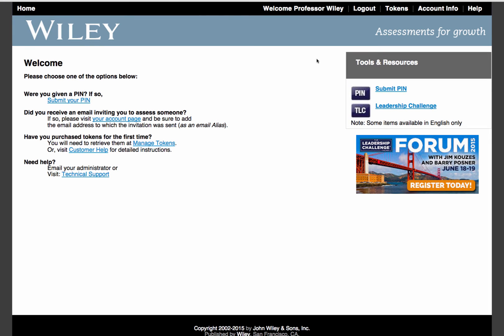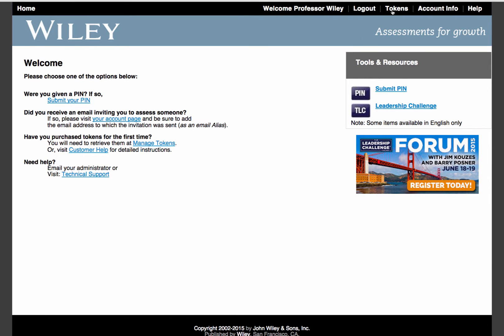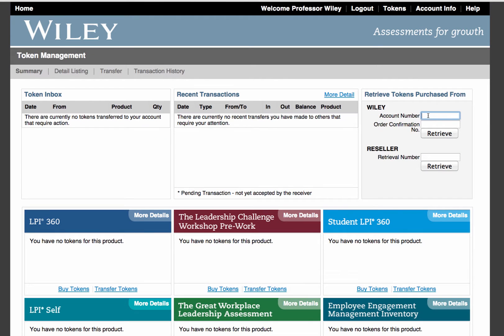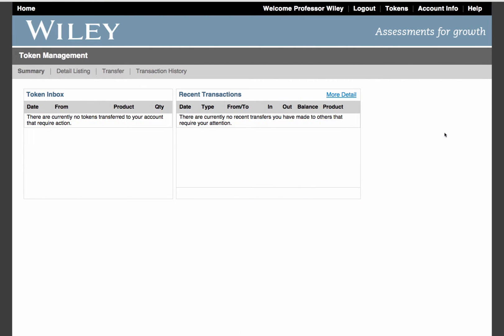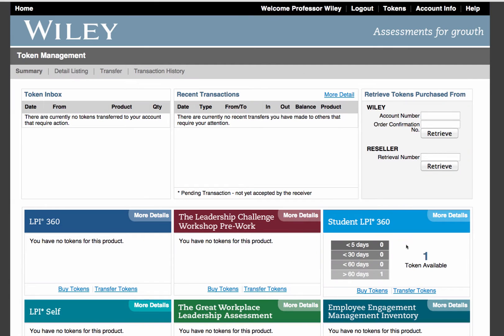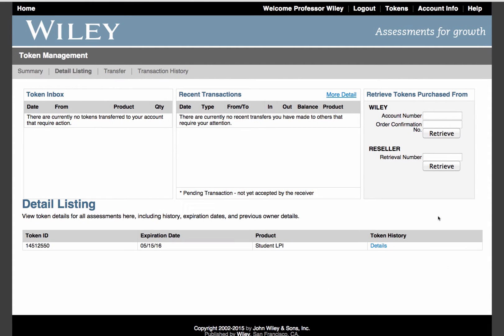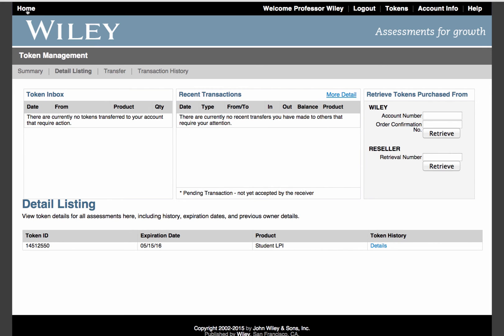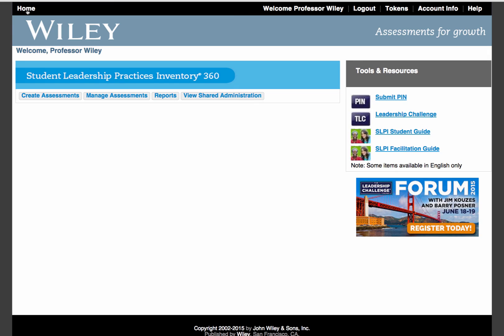How to retrieve Student LPI 360 tokens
How to retrieve tokens in the Student LPI 360 Online.